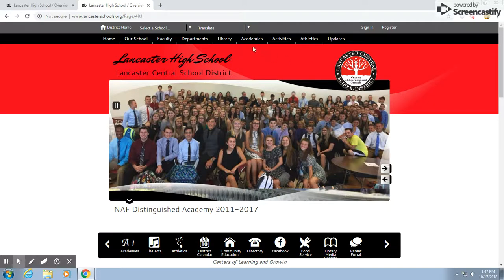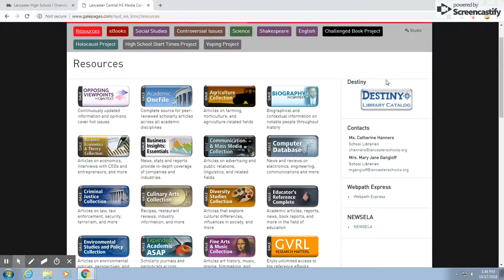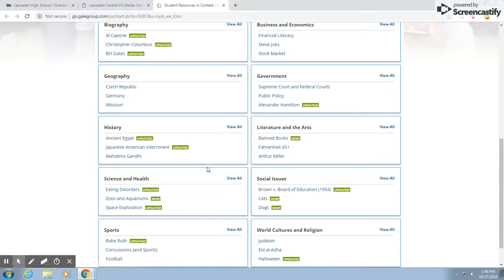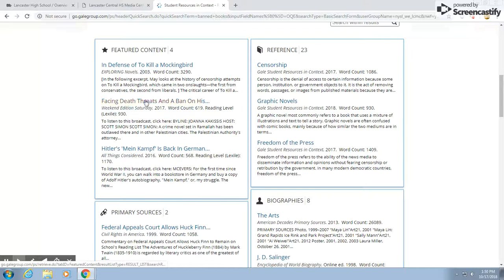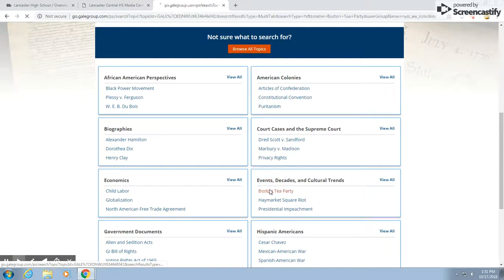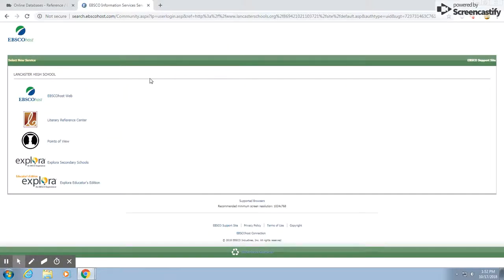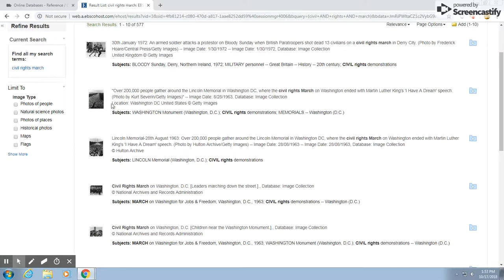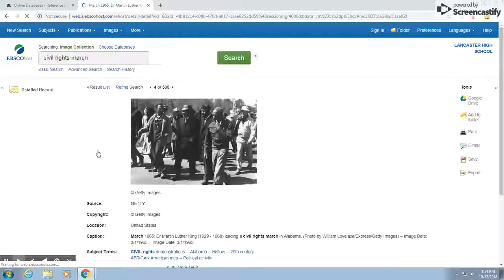Oct 17, 2018 1:55 PM